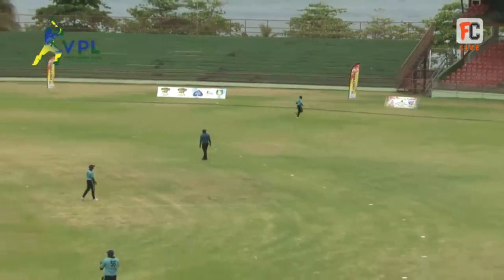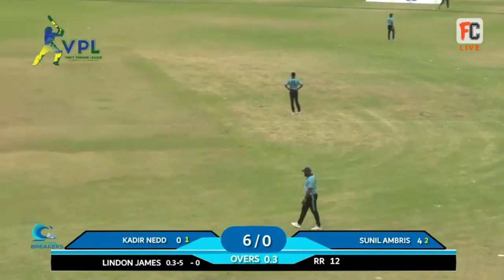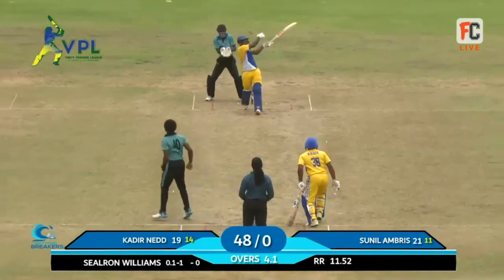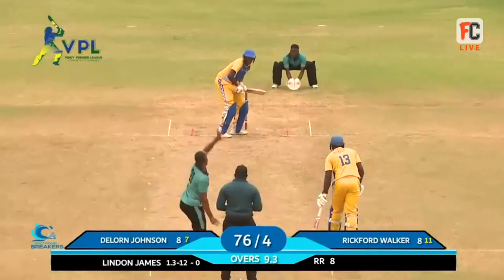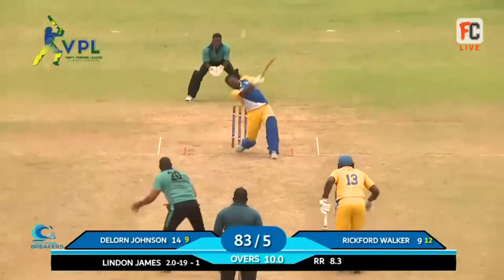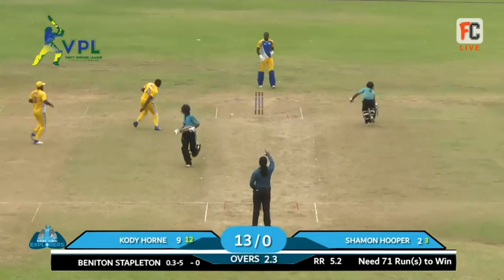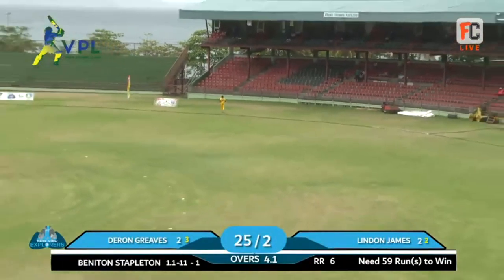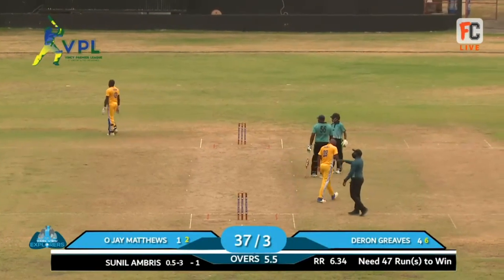Vincy Premier League | Match 24 Highlights | Cricket | T10 | FanCode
Watch the highlights of the last group stage match between Breakers and Explorers where the Breakers won by 20 runs.

Download the FanCode app to watch the VincyPremierLeague matches LIVE 🔗